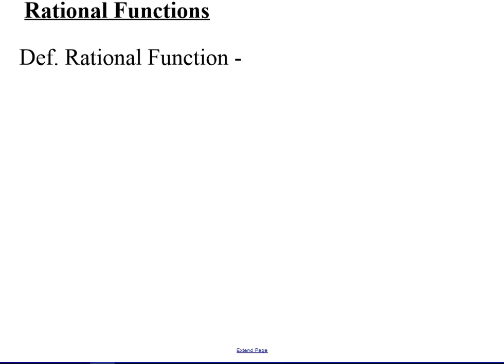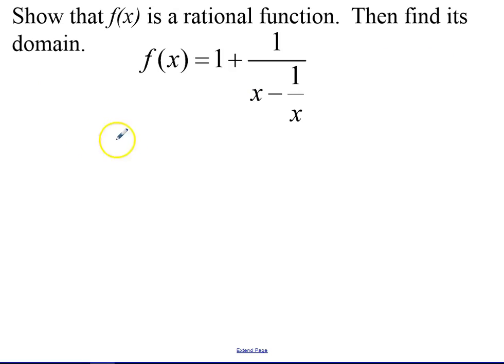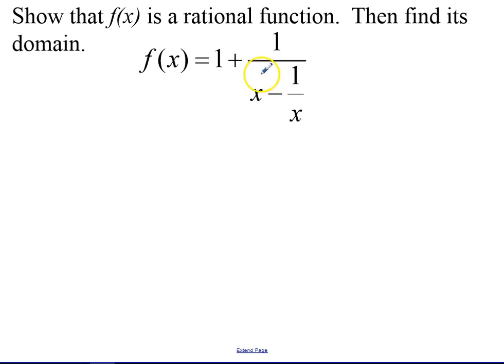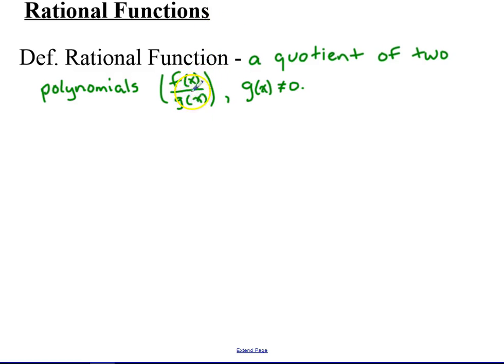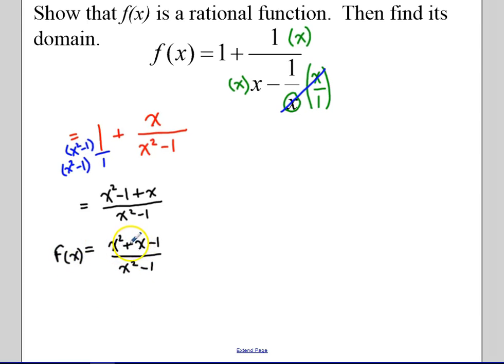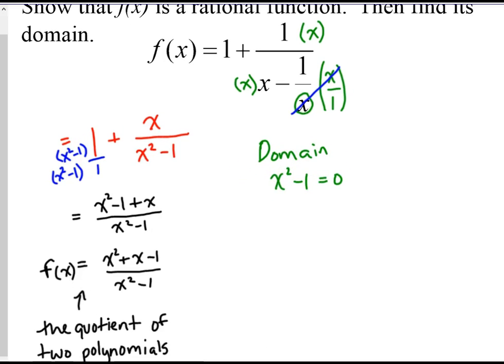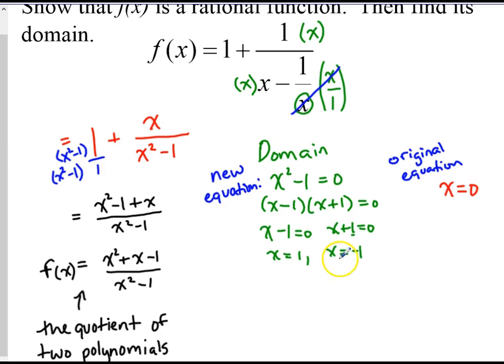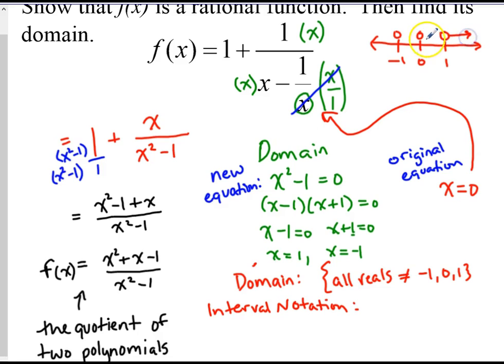16 1 Demonstrating a Function is Rational